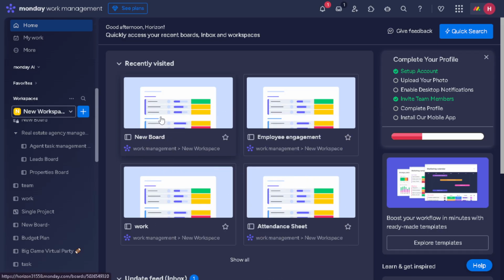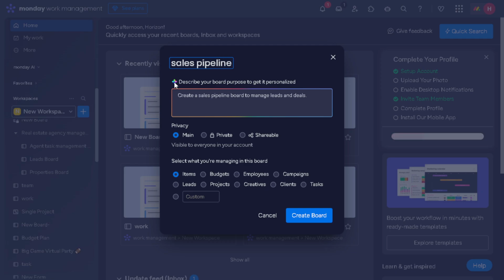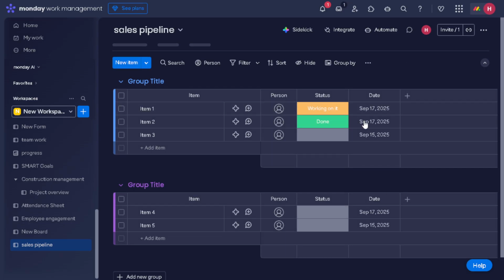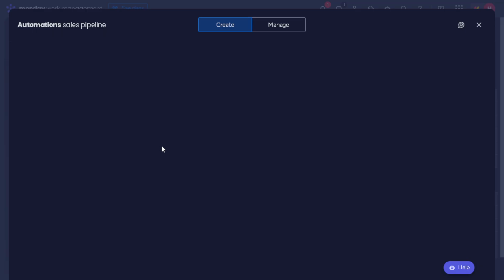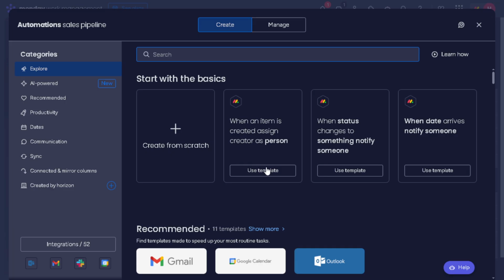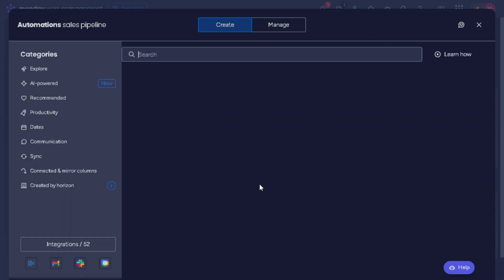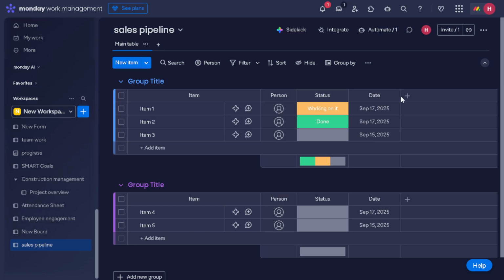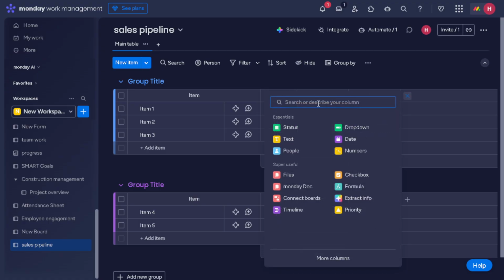How to Use Monday.com for Sales Pipeline Tracking (Full 2026 Guide)